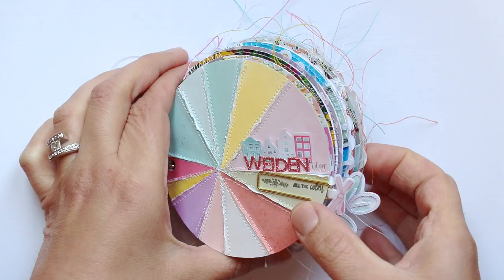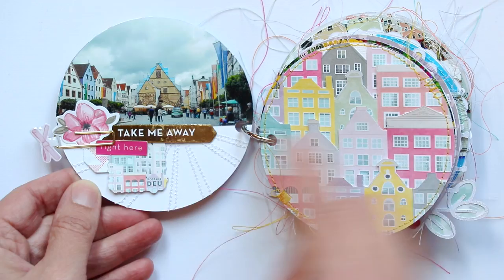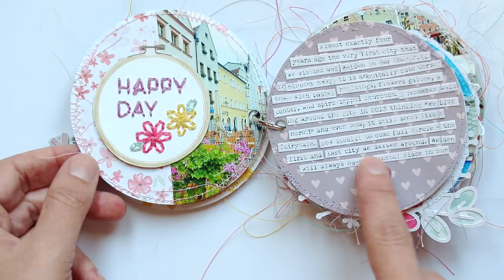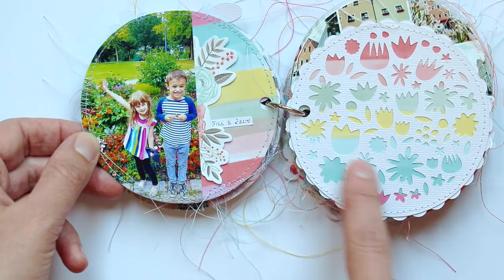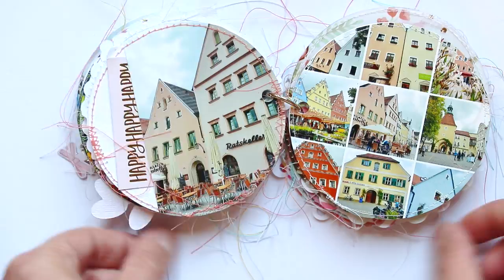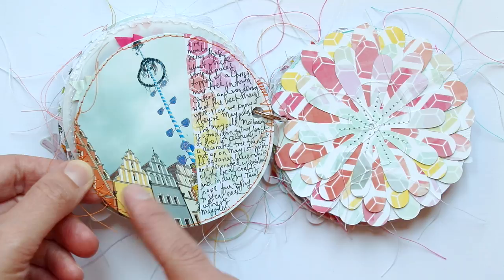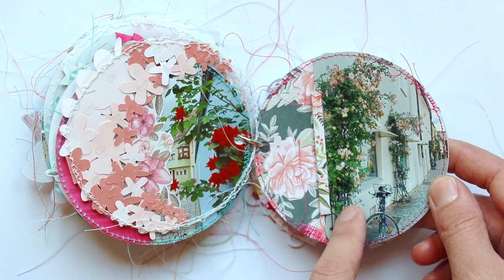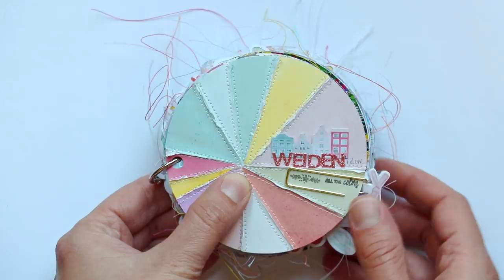Weiden Mini Album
Take a peek through my newest mini album about our last evansfamilyeuropeanadventure around Weiden, Germany - it was also the very first place we visited so I feel like we came "full circle" - hence the round shape of the album :)